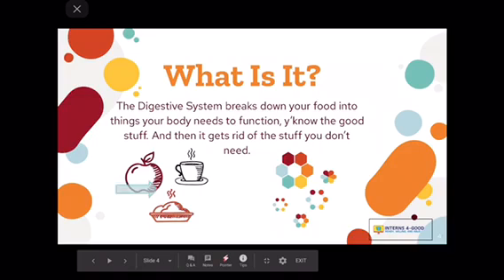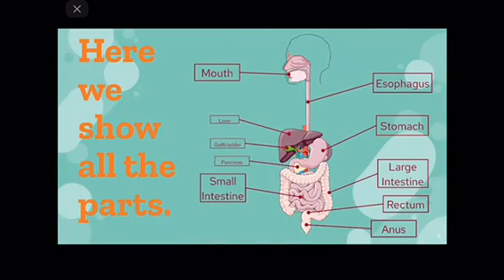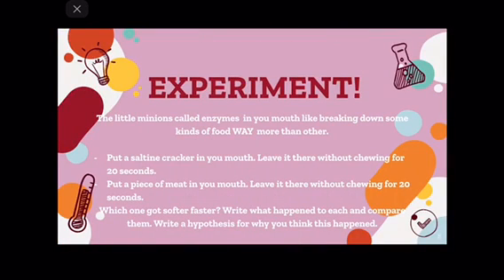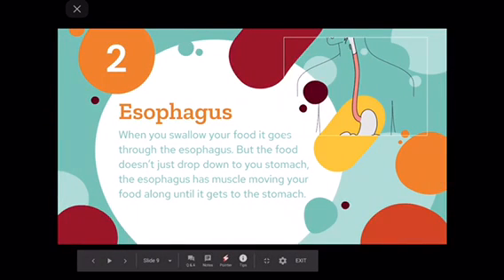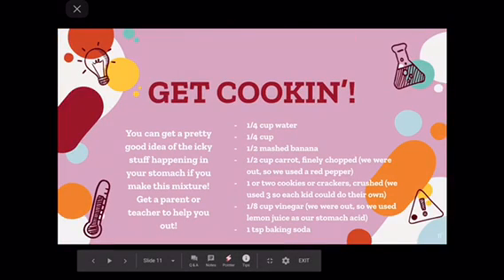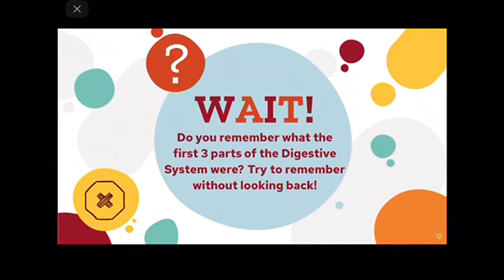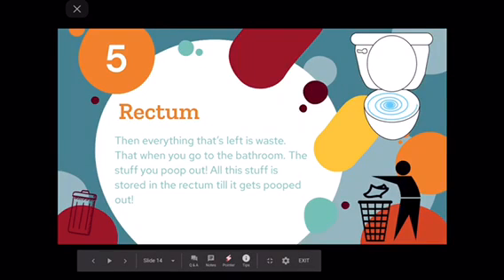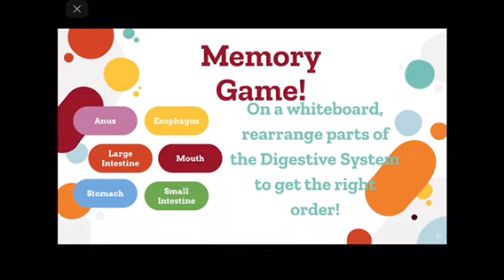The Digestive System